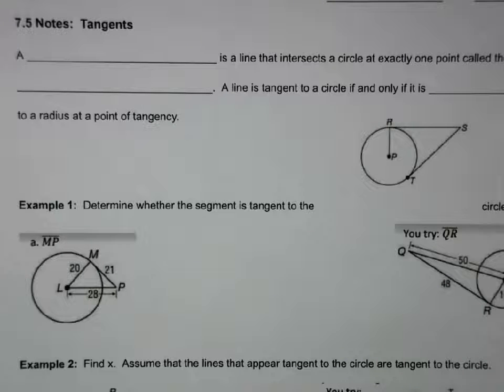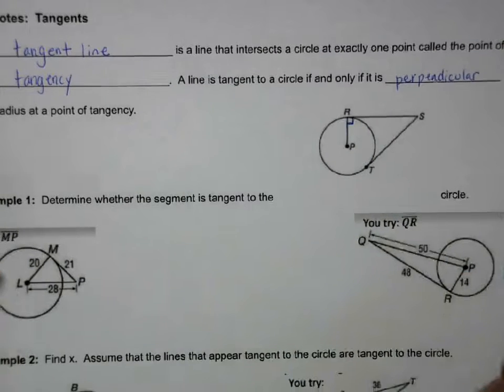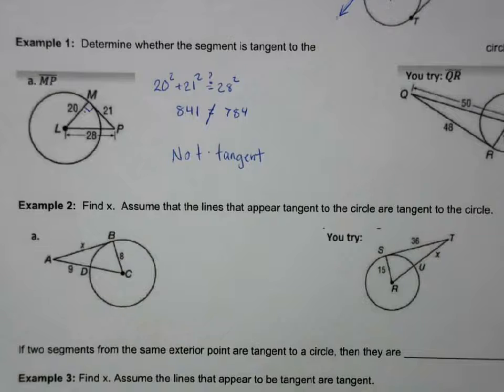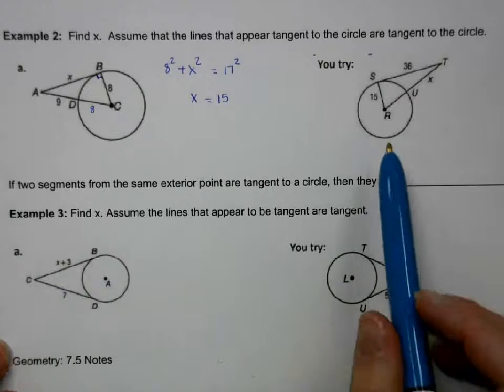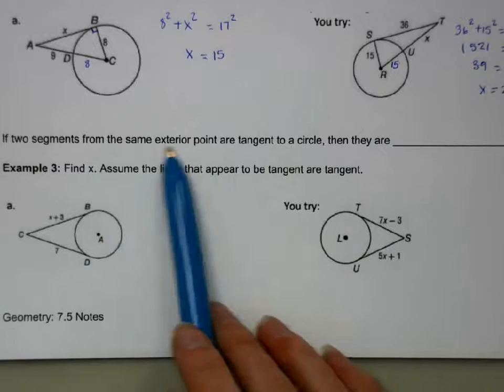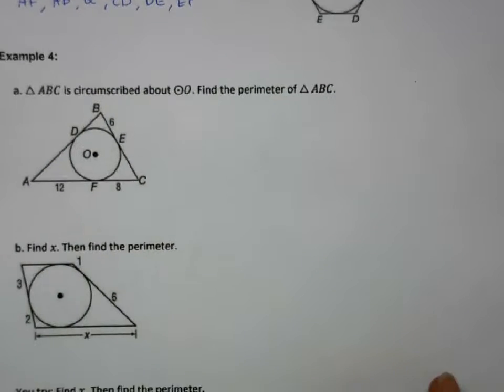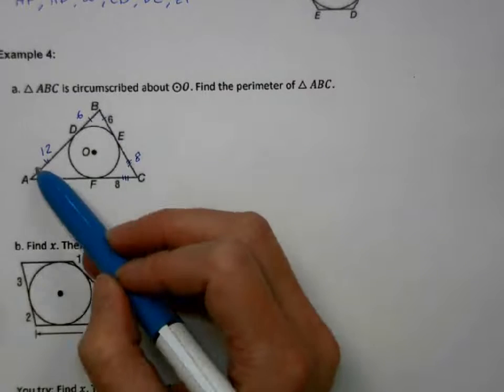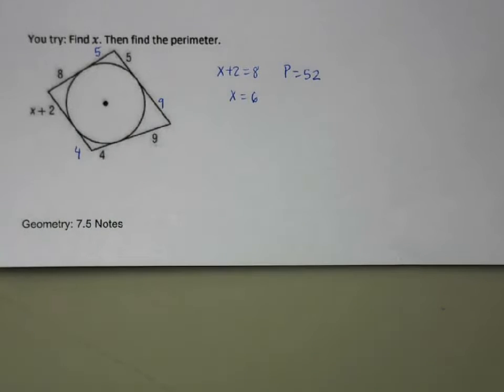7 5 Tangent Lines